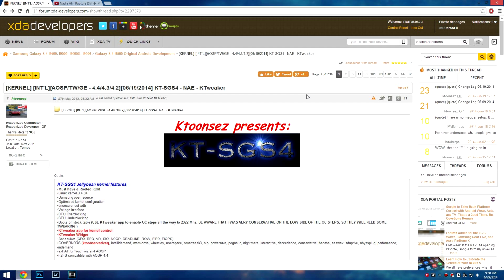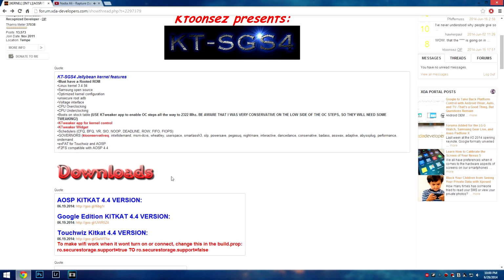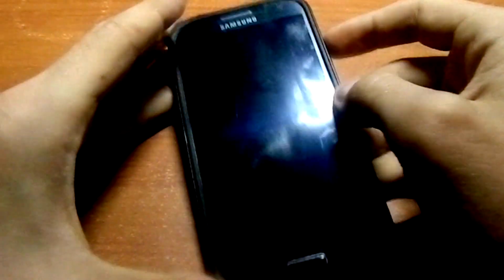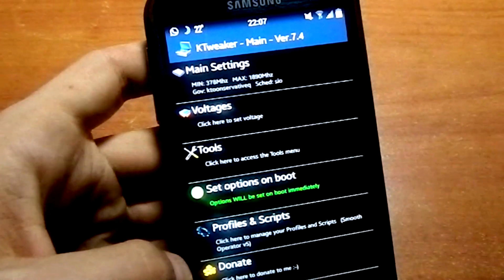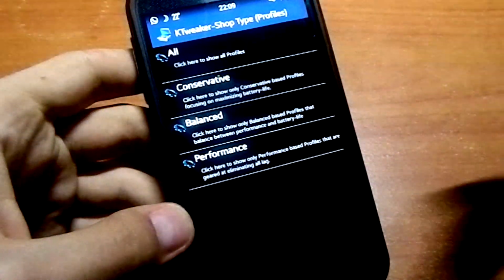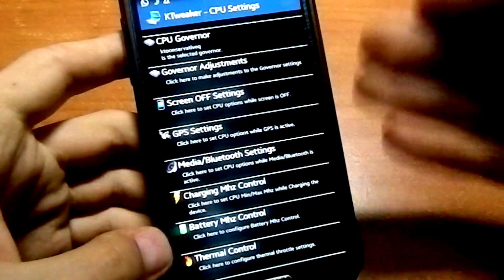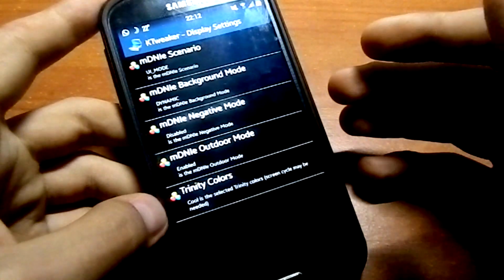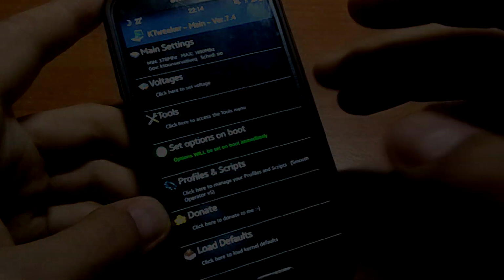KT Kernel Review - I9505 - Ktoonsez Dev - Best Kernel for Galaxy S4